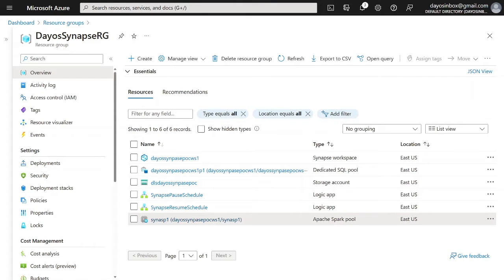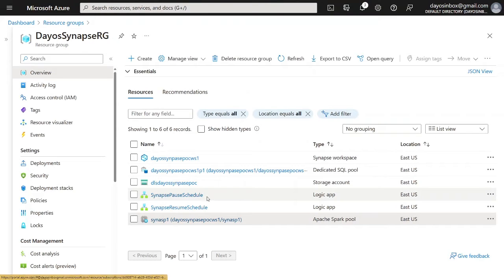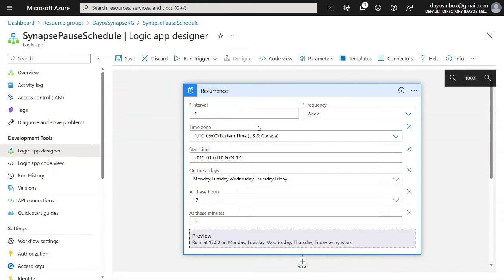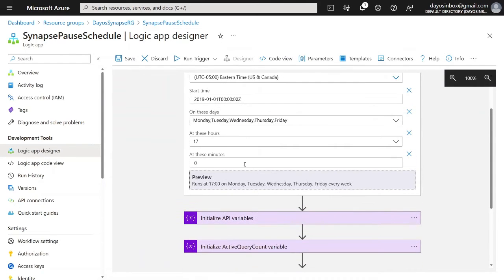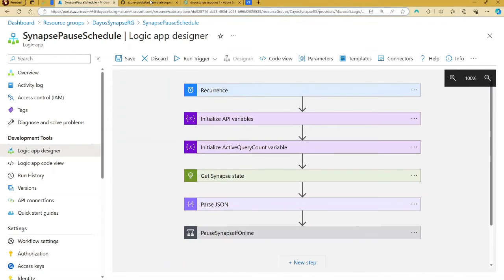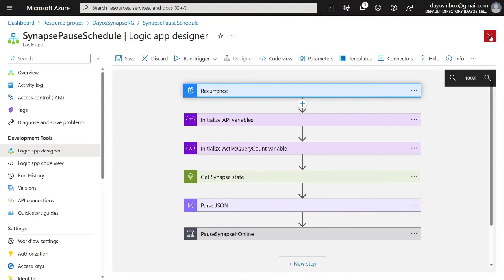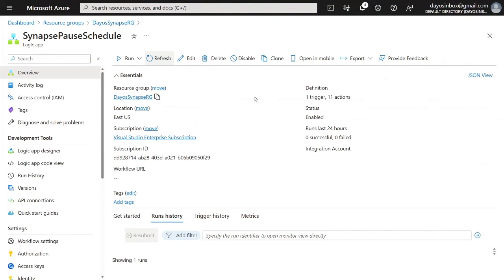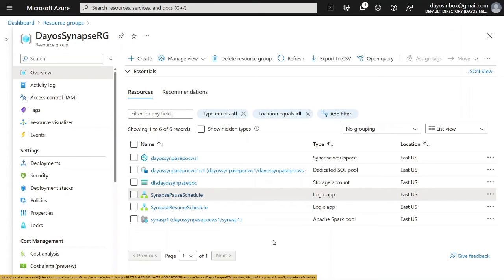Pause and Resume Synapse Dedicated SQL Pools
Pause and Resume Azure Synapse Dedicate SQL Pool using Azure Logic App